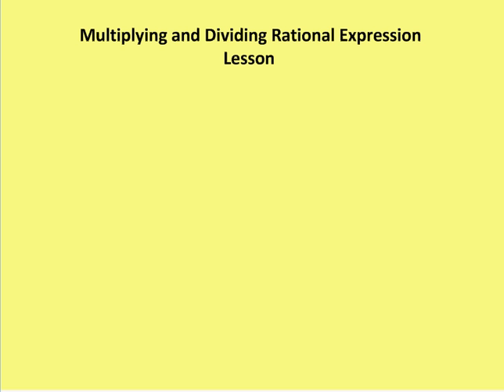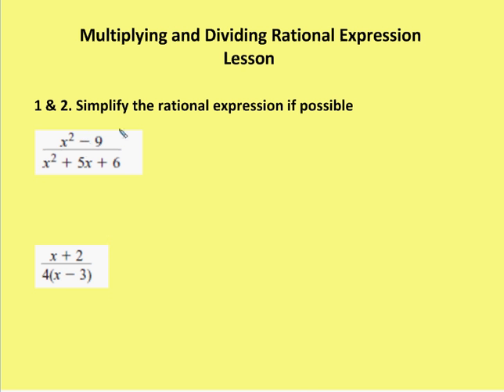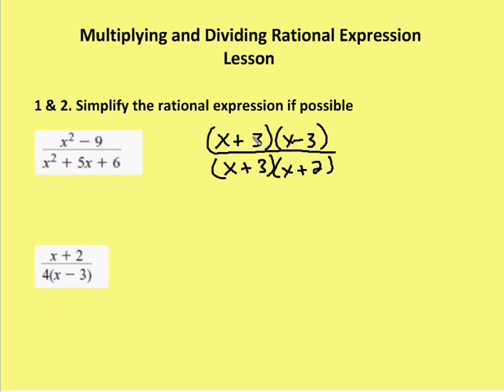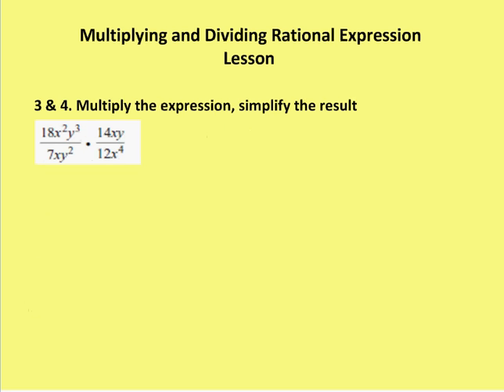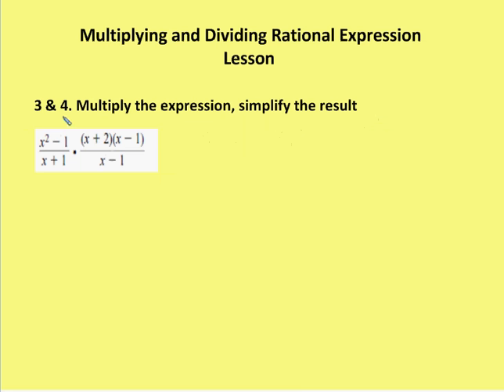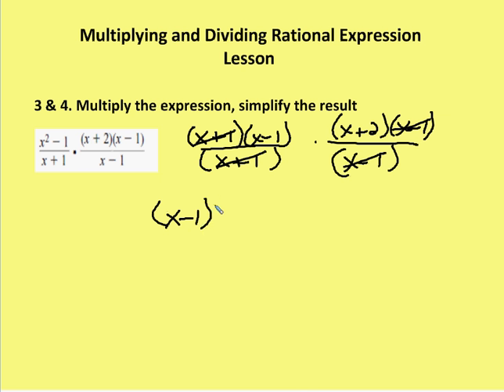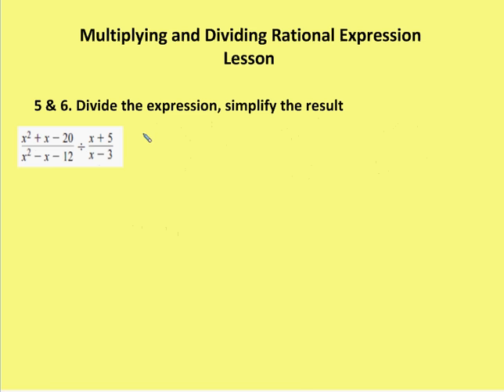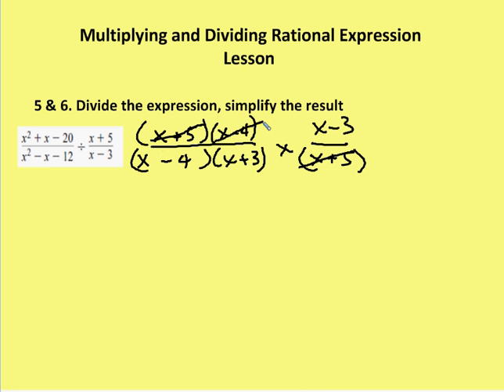8.4 Multiply and Divide Rational Expressions (Practice)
Practice problems on multiplying and dividing rational expressions